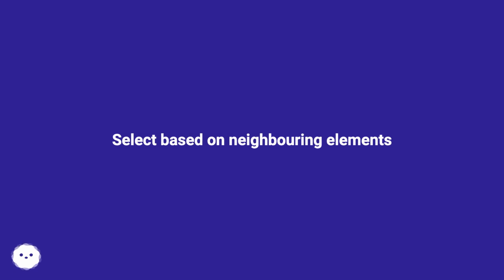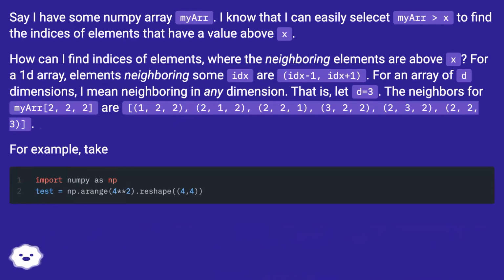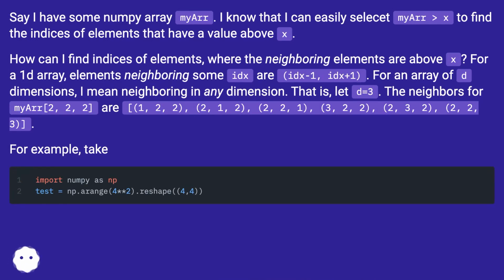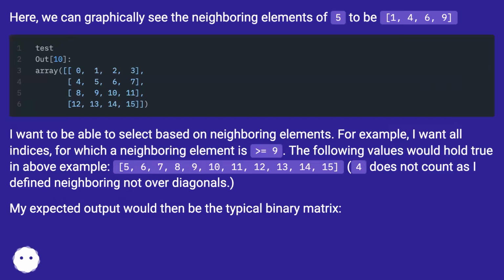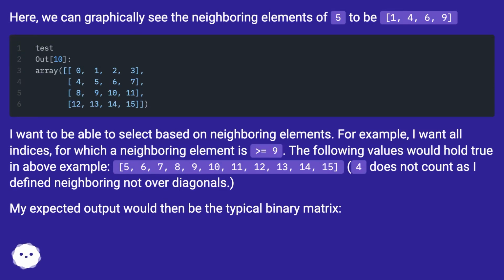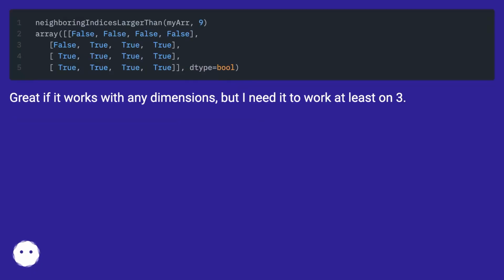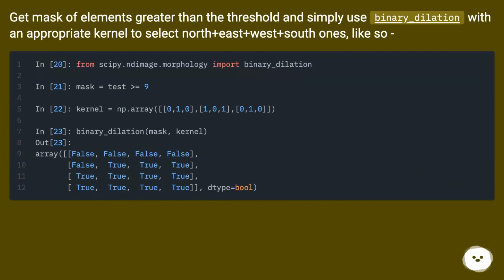Select based on neighbouring elements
Chapters
00:00 Select Based On Neighbouring Elements
01:39 Accepted Answer Score 3
02:05 Thank you